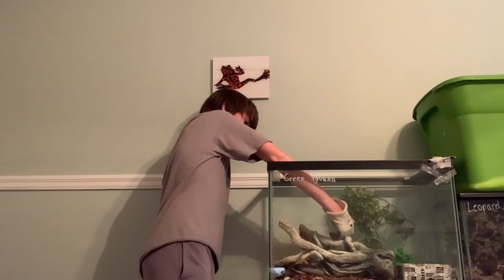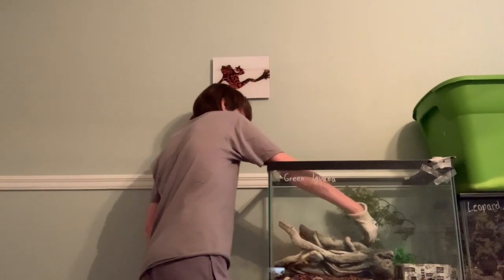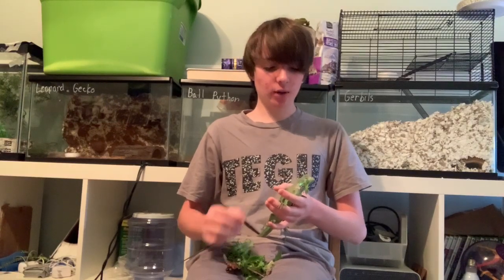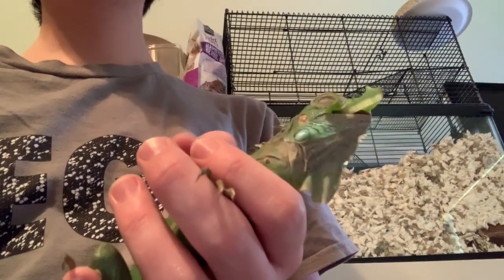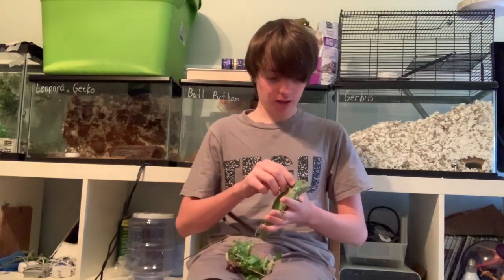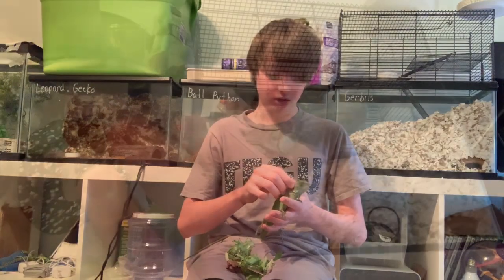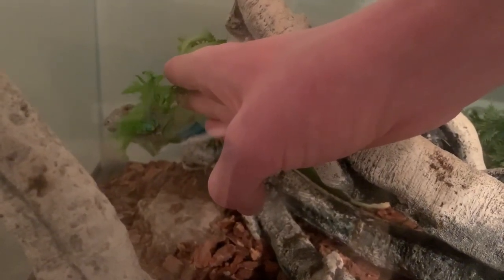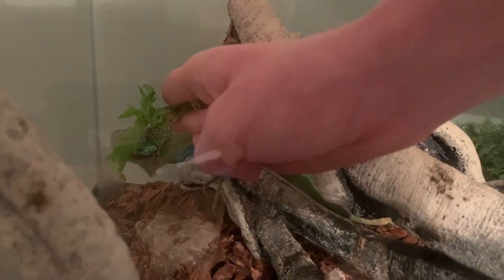How to Tame an Iguana